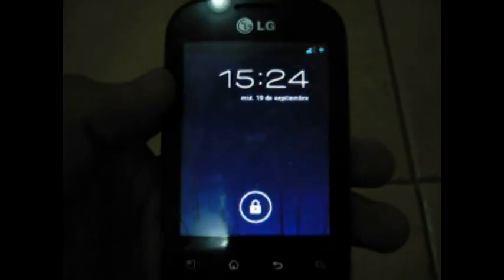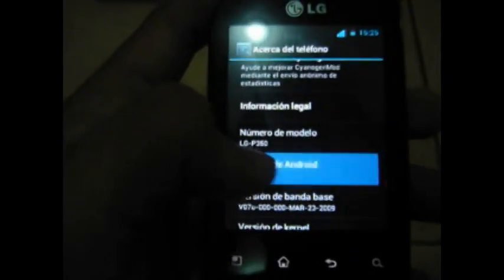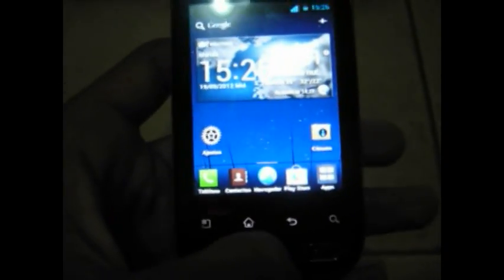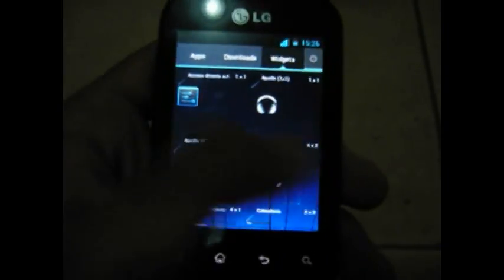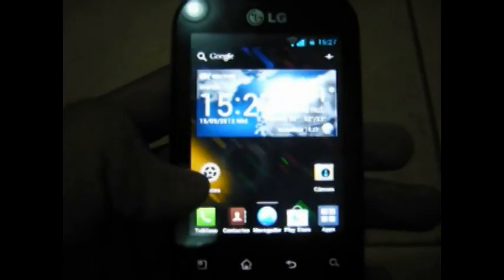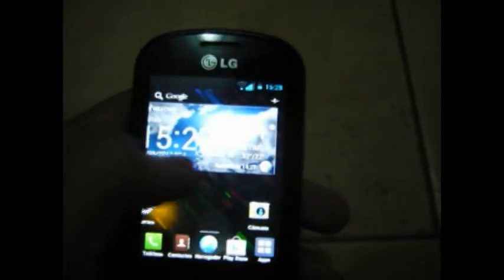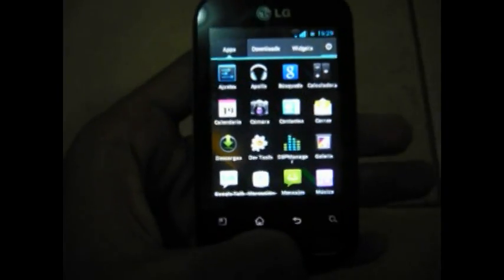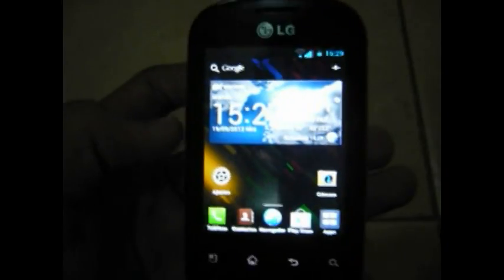[Review] Rom Lg ui 3.0 optimus me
LEEME/ READ ME

Guys Really sorry for bad english

Español

En esta ocación les traigo el review de la rom Lg UI 3.0 por Luis akira, esta rom es Android 4.0 ice cream sandwich tematizada con e tema Lg UI 3.0 esta rom ya esta hecha para uso diario, la rom base es la CyanogenMod9 Beta 6 por Ron gokle...
Bugs:
*Camera
*Galeria (Puedes sustituirla por el Quickpic)
*Navegador forza cierre

English

On this time i made a video review of the rom Lg UI 3.0 By Luis akira, this rom is based on CyanogenMod9 Beta 9 By Ron gokle, So the rom is android 4.0
Bugs:
*Camera
*Galery (You can replace for Quickpic)
*Browser FC

The gapps we download automatic

Las gapps se descargan automaticamente